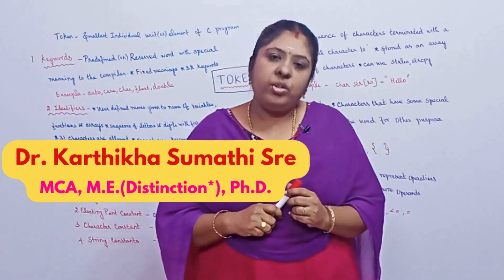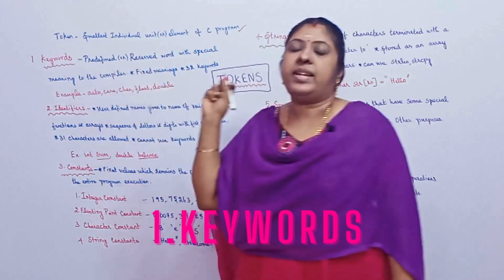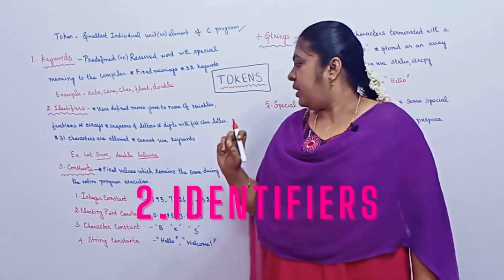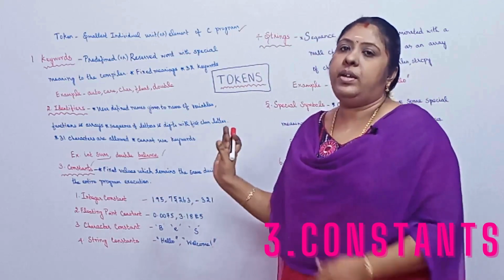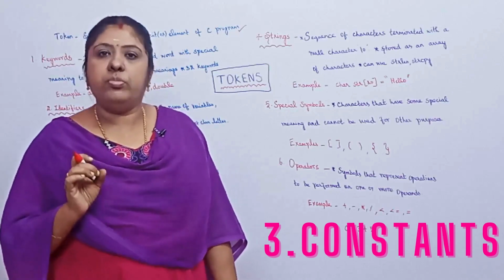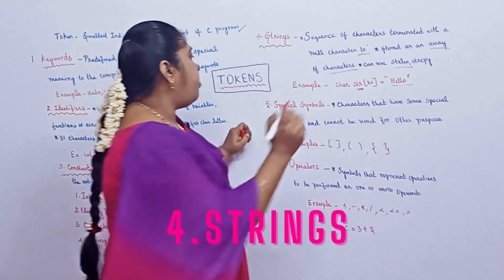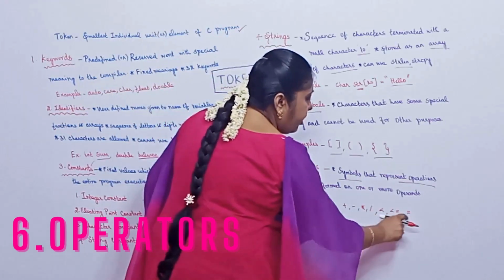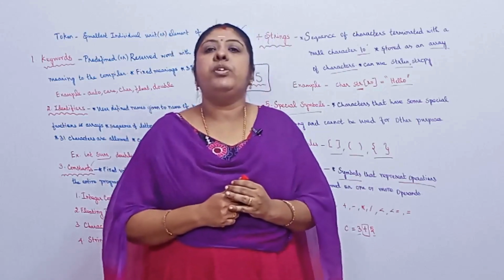5.2 What is C tokens| C tokens with example|Keywords| Identifiers| Constants |sai suriyas academy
5.2  What is C tokens| C tokens with example|Keywords| Identifiers| Constants | strings | operators | special symbols | sai suriyas academy